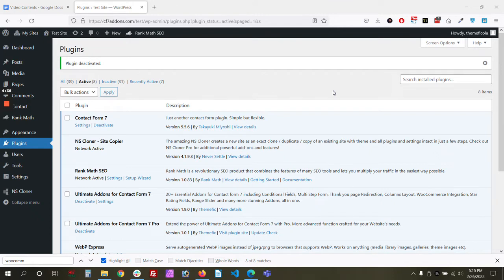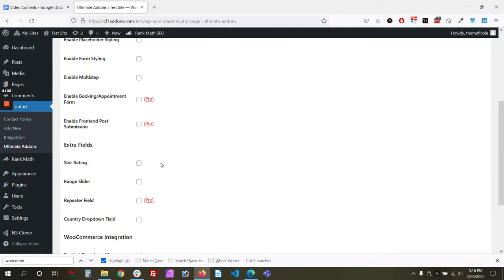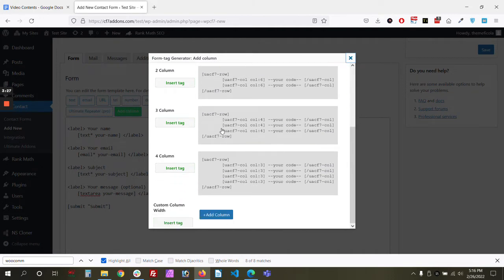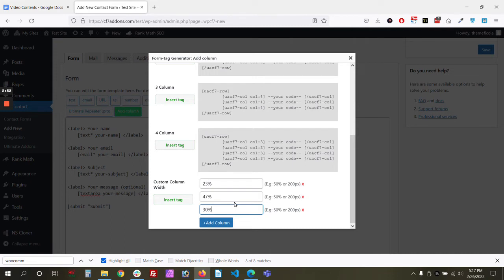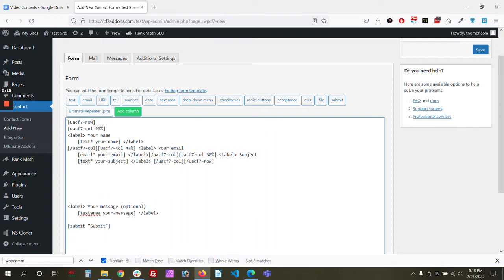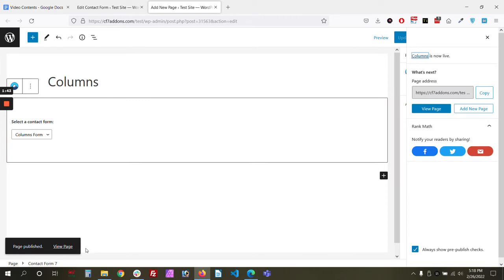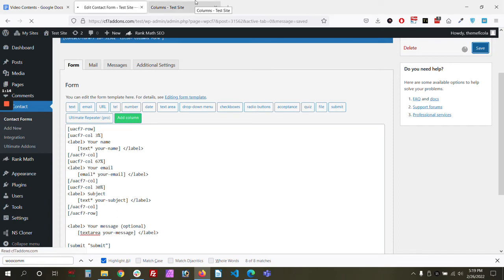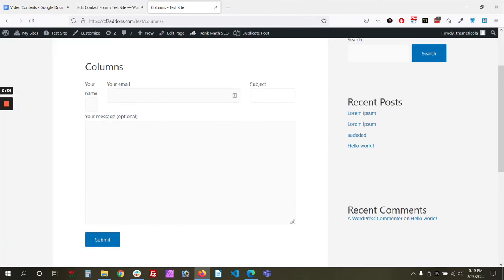Flexible Columns for Contact Form 7 | Custom Column Width | Step by Step Guide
A lot of you want to create a Contact form with Flexible Column Width. This video covers just that.

These features will help you to set the column of your form at your desired width. You can set any size of the column. For example, you can create two columns forms with one column width of 12% and the other 88% and so on. Here is a live preview

In this video we have used the Pro Addon of Ultra Addons for Contact Form 7 called Custom Column Width.